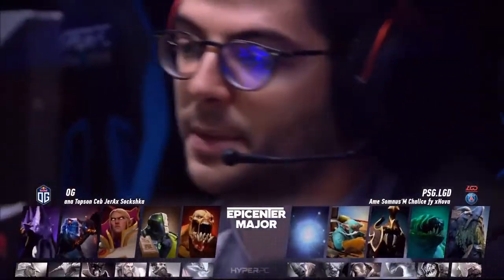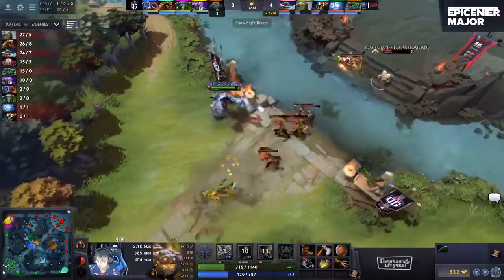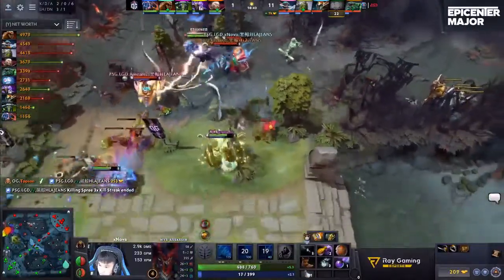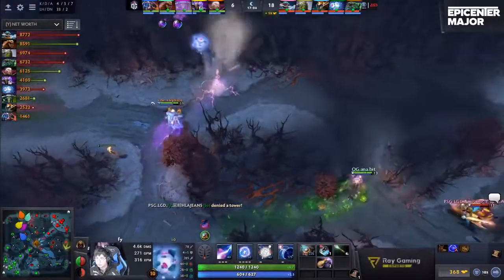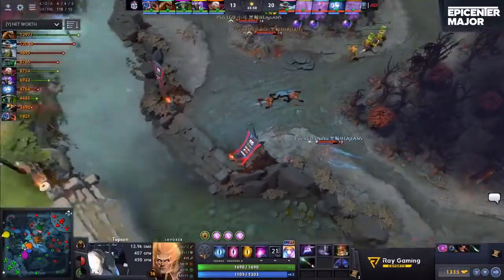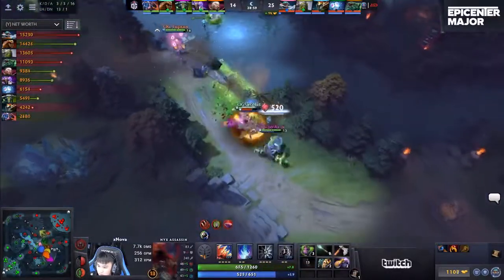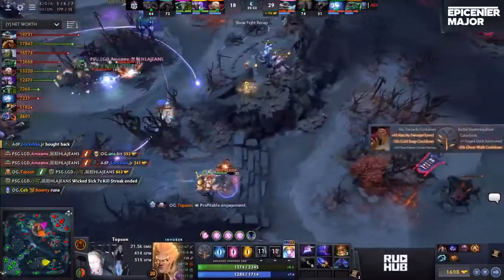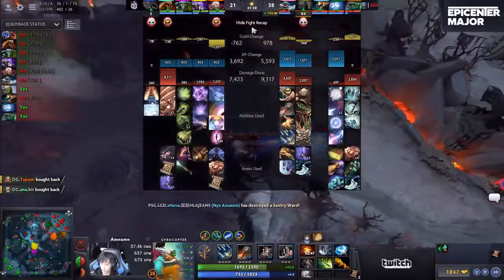PSG LGD vs OG Game 1 Bo 3 Lower Bracket R3 EPICENTER Major